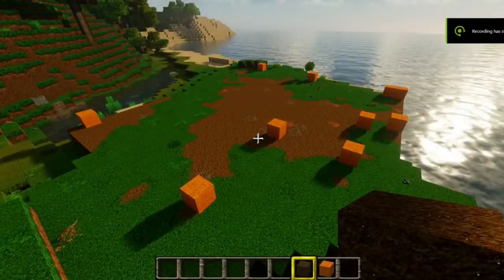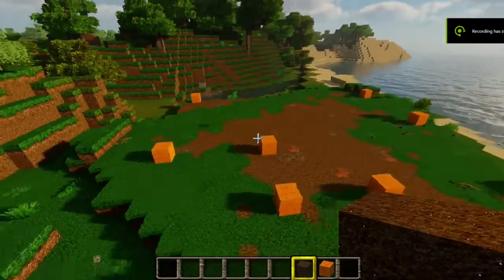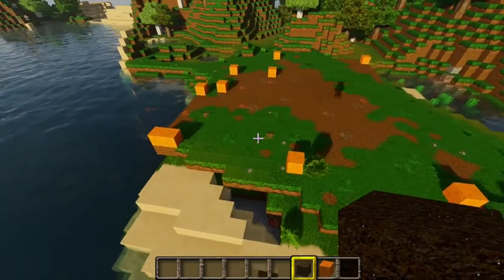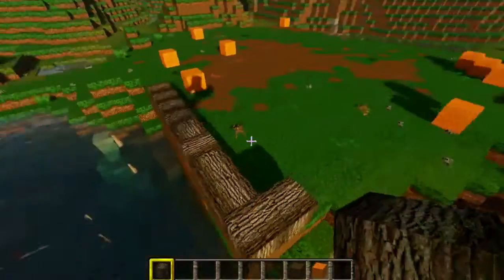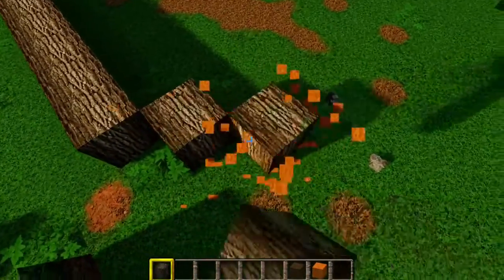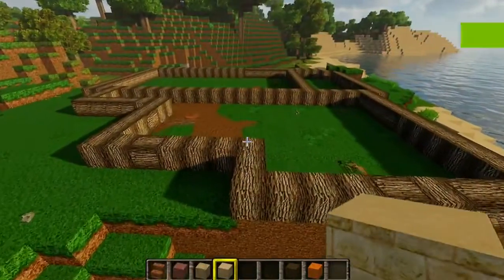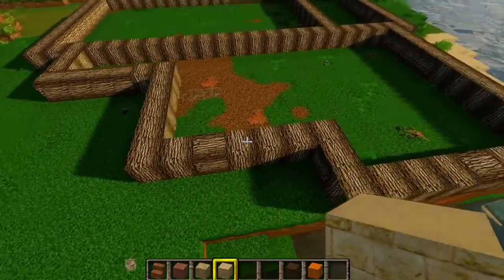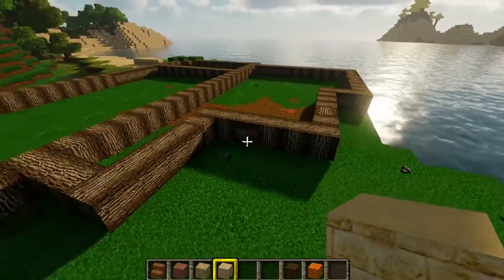How to Build a Modern House SeekaHost Tutorials mp4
10 Step process to create an easy modern house in Minecraft.

Looking to start your own server blog/site?